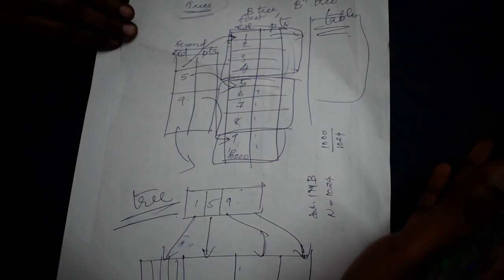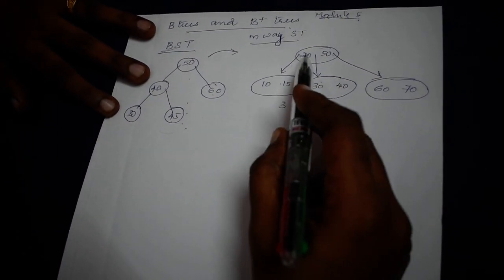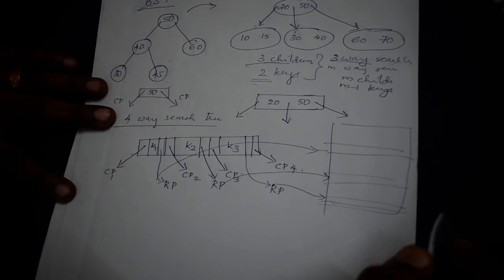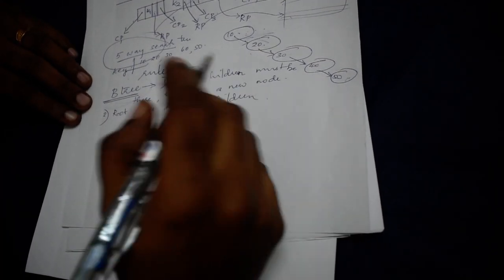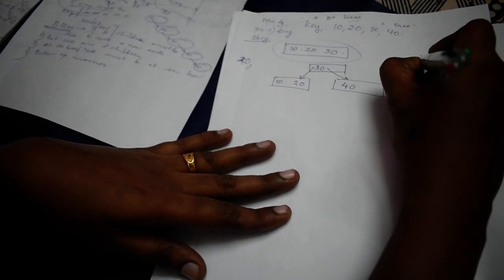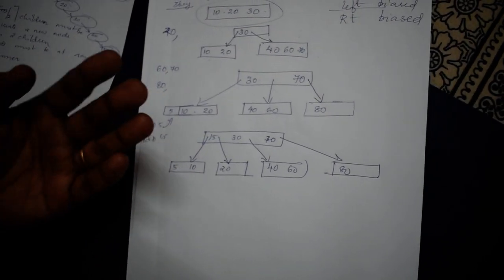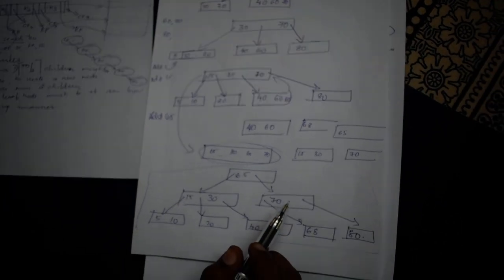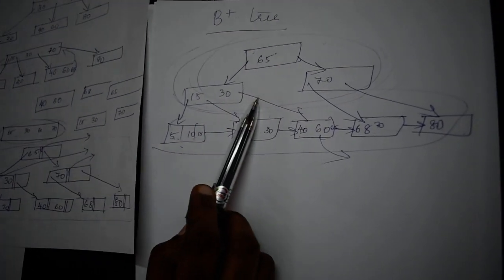CS208 Principles of Database Design Module 5 B trees and B+ trees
Ms  Jomina John